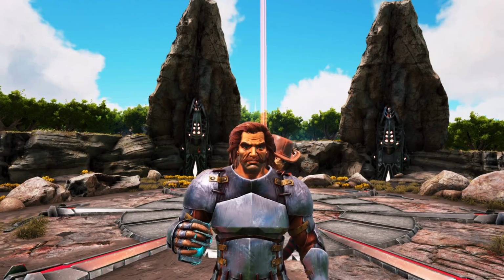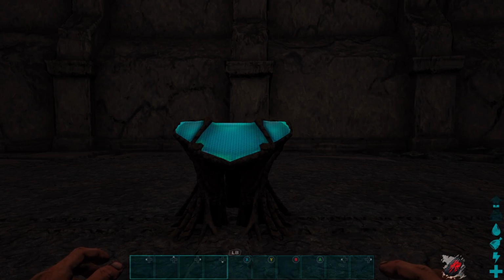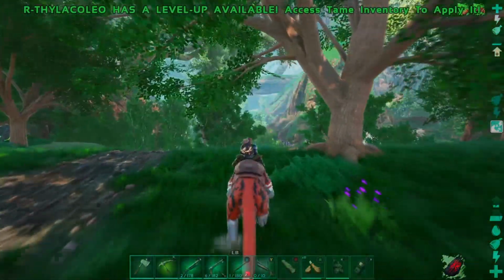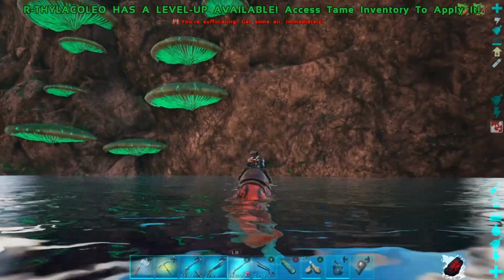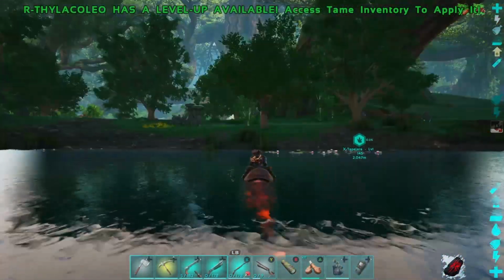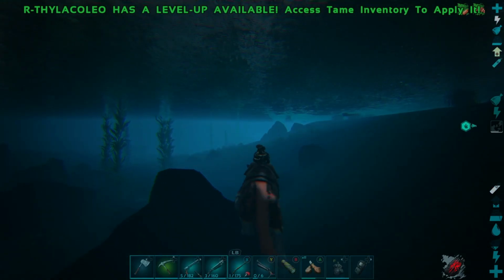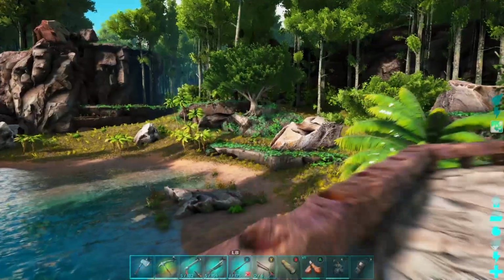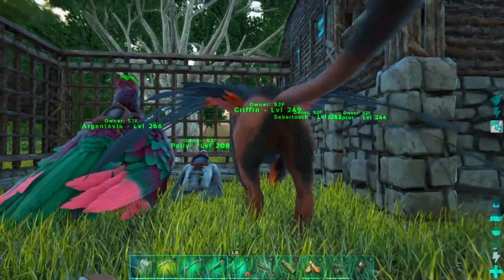Back to Vanaheim!! - Ep. 28 - ARK: The Farewell Tour